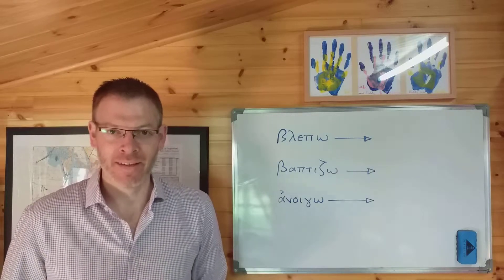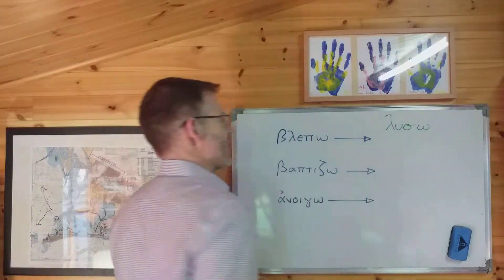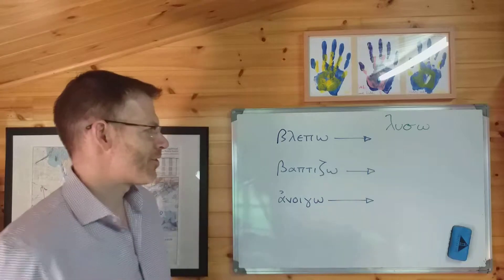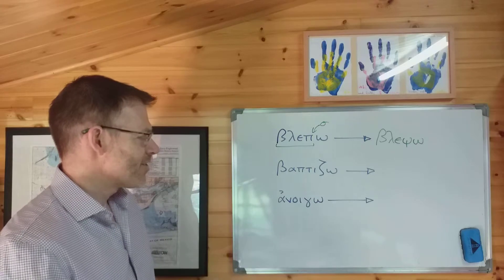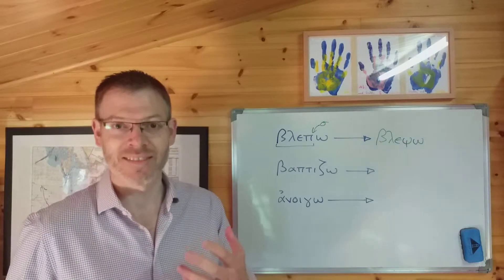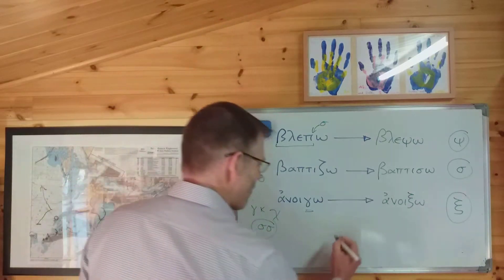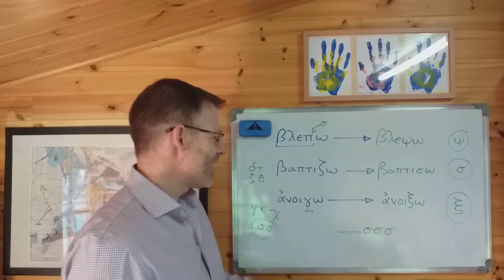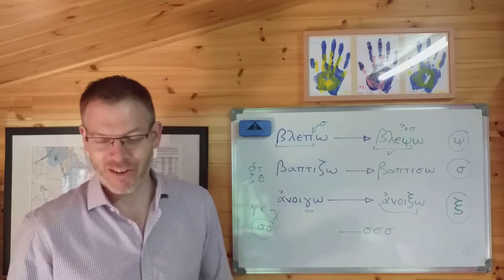Duff, NT Greek, 6.6 Unusual features of sigma suffixes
In this video we take a look at some unusual features of sigma suffixes.